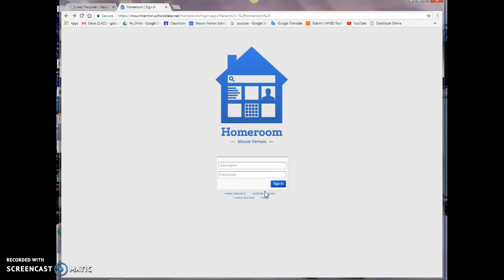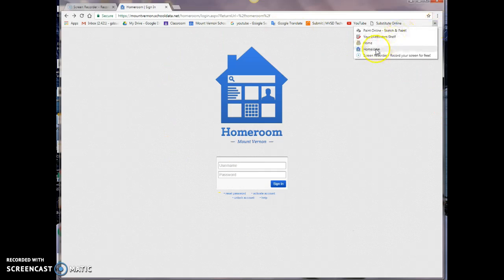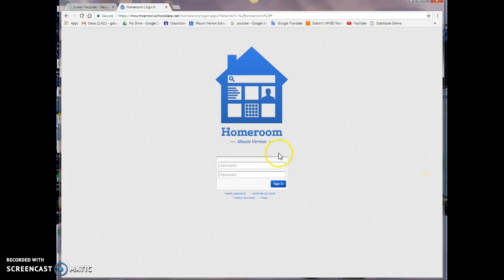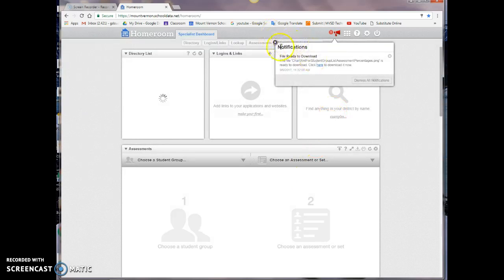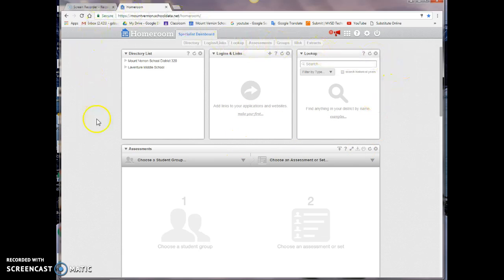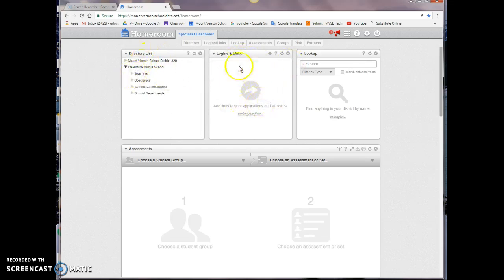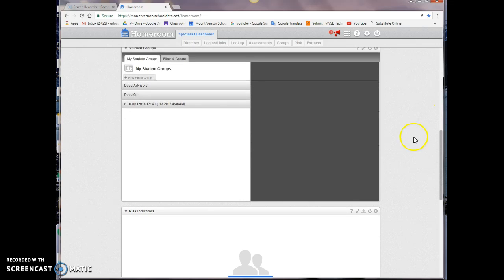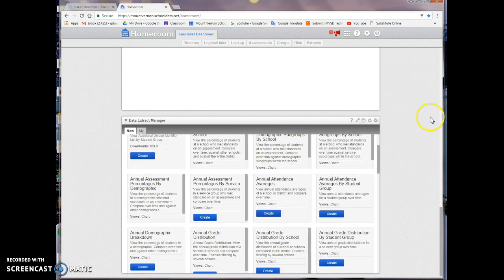Getting in to Homeroom